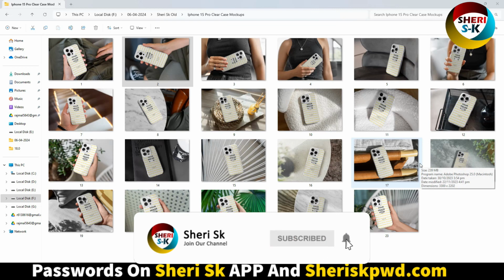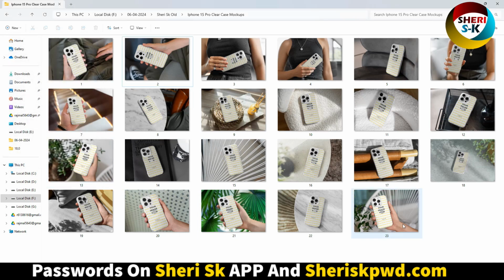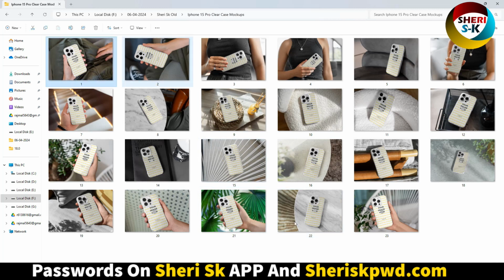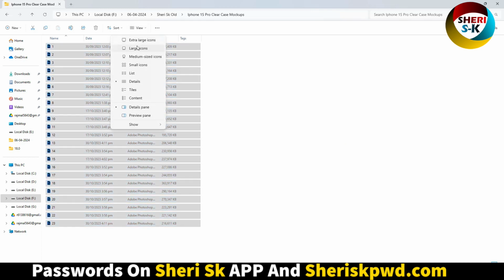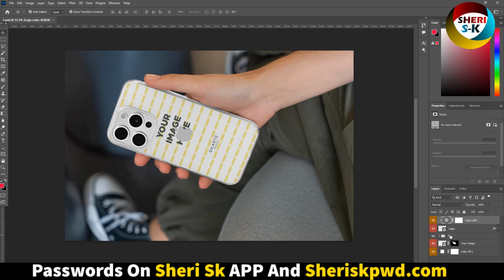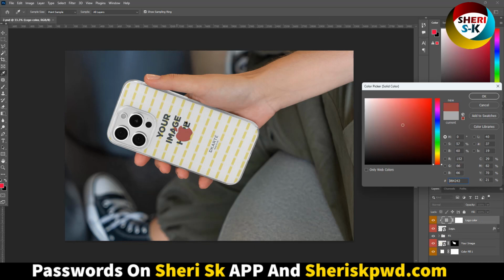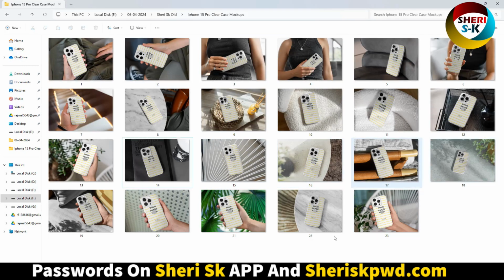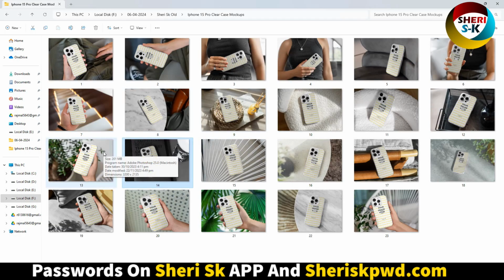Iphone 15 Pro Clear Case Mockups Download In PSD Files |Sheri Sk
Photoshop Files Templates
Brochures Templates
Business Cards Templates
Tri-Fold Templates
T-Shirts Templates
Bi-Flod Templates
Frames Templates
Book Cover Templates
Infographic Templates
Wedding Album Cover Templates
Professional Stationery
Youtube Thumbnails Templates
Certificate Templates
Banners Templates
Stickers Templates
Logo Templates
Letterhead Templates
Flyers Templates
Poster Templates
Cv Resume Templates
Slideshow Templates
Promo Templates
Logo IntroTemplates

iPhone 15 Pro Clear Case Mockups Download In PSD Files
iPhone 15 pro mockup
iPhone 15 pro mockup templates
iPhone 15 Pro Clear Case Mockups